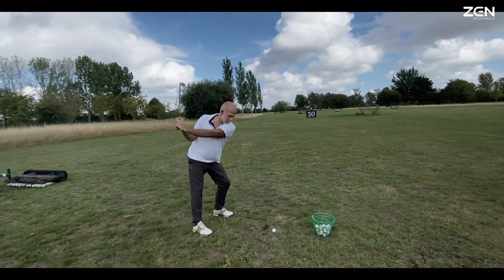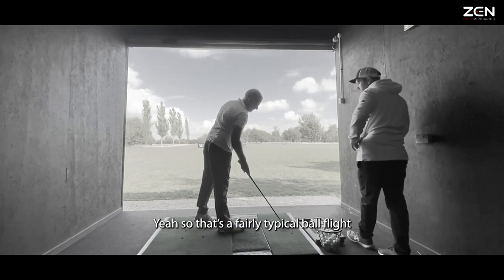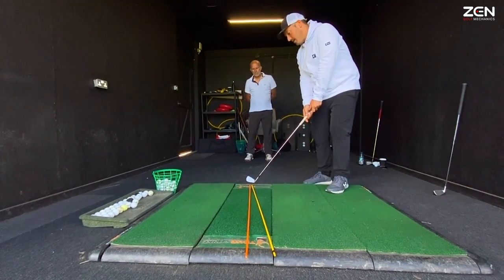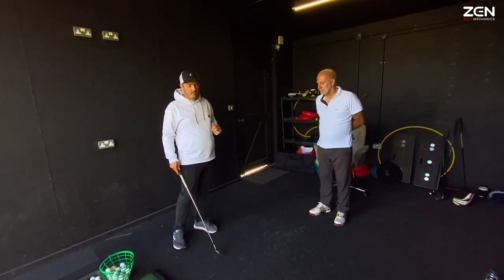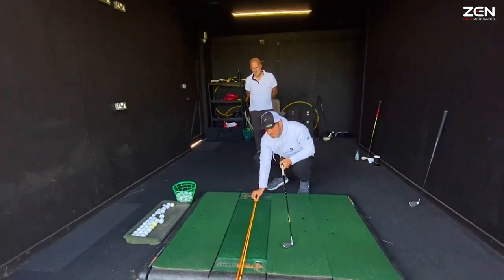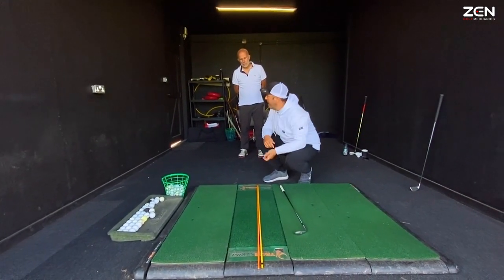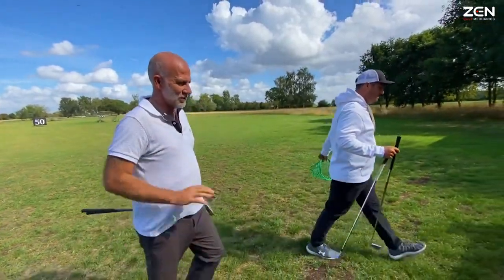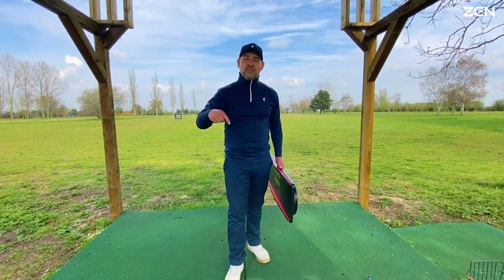Shift MUCH FURTHER than you Think to Compress the Golf Ball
We can get so restrictive in our movement in our efforts to take control that it can in fact render us removed from a sense of control in our golf swing. Here ZEN Coach George goes through the ball flight law and how we can better influence them with our movement with Keith.

As always: a massive thanks to Keith for letting us share his lesson experience with you guys.